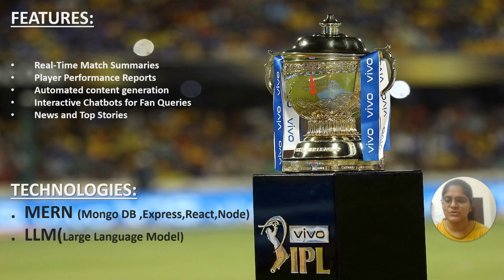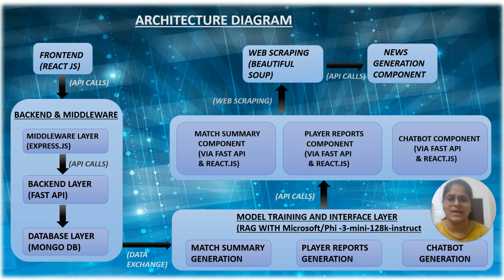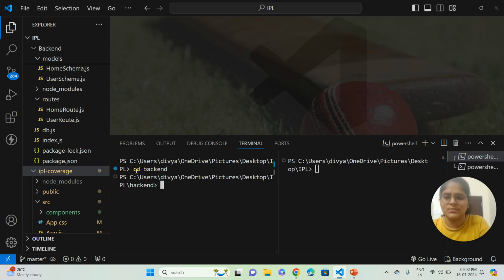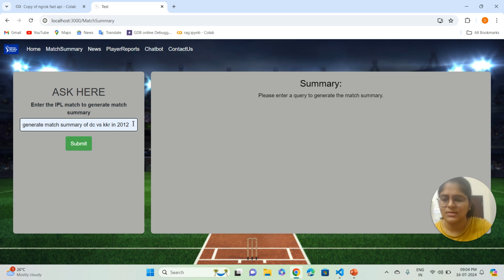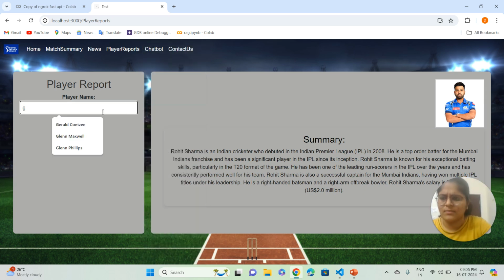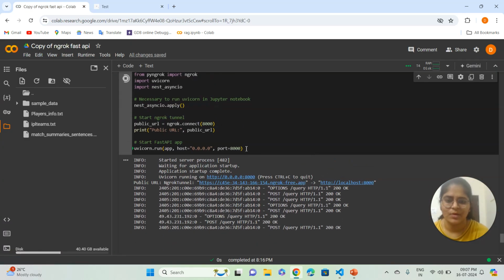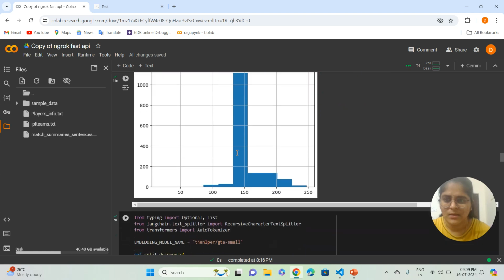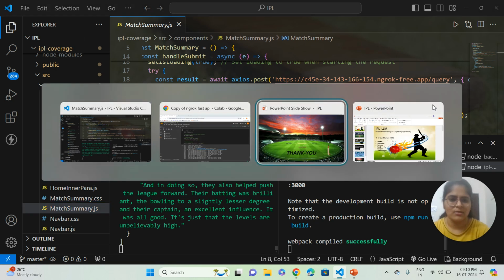Implementing Large Language Models for the Project Indian Premier League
LLMs can automatically generate detailed and engaging match summaries, player performance reports, and analyses of key moments in games.
This was implemented using RAG.
RAG stands for "Retrieval-Augmented Generation," a technique used in natural language processing (NLP) to enhance the performance of language models. It combines the strengths of information retrieval and text generation, allowing models to generate more accurate and informative responses. Here's a breakdown of its components: Retrieval , Augmentation , Generation.